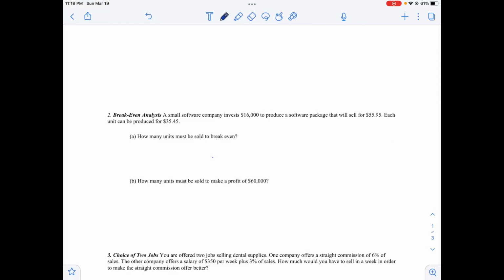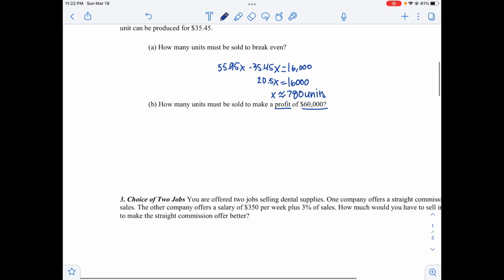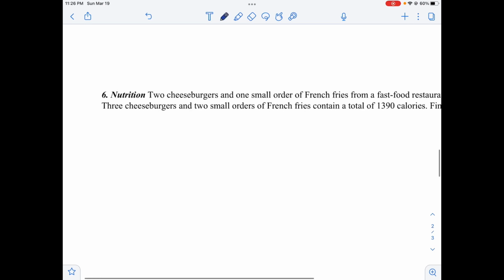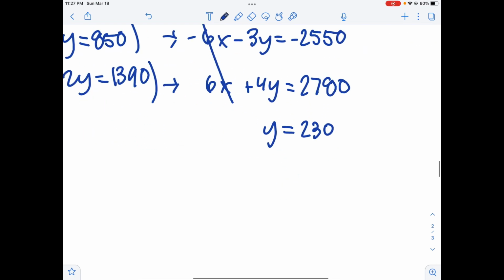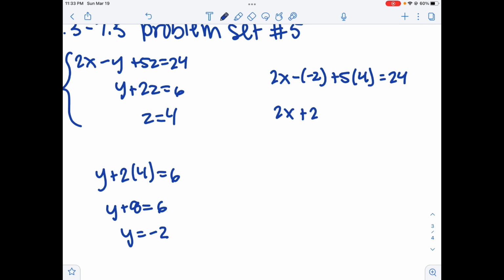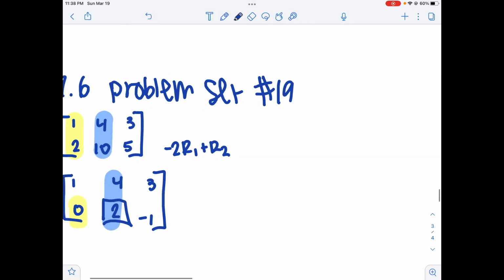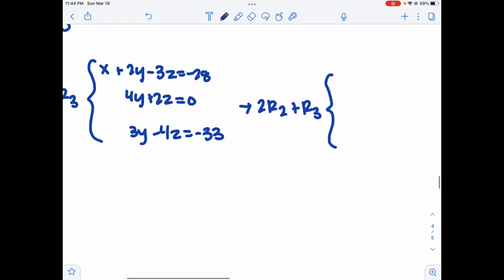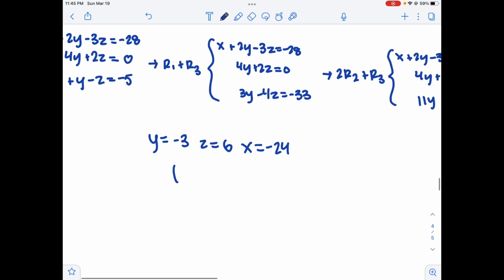Ch. 7 application problems